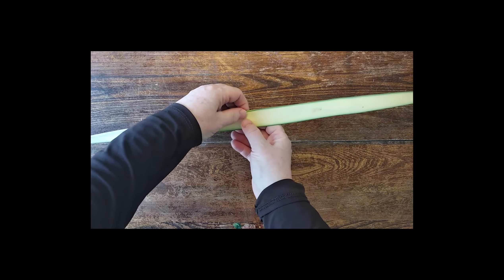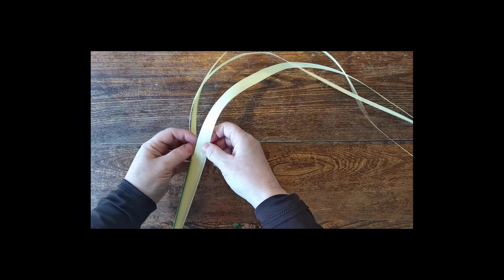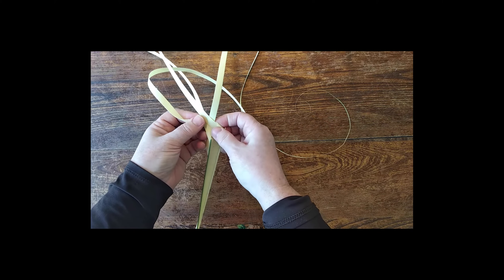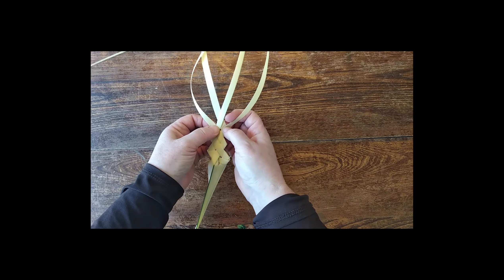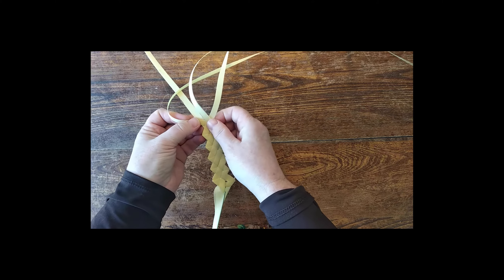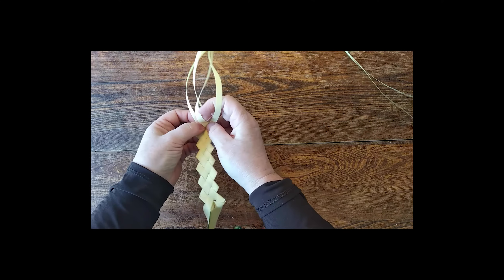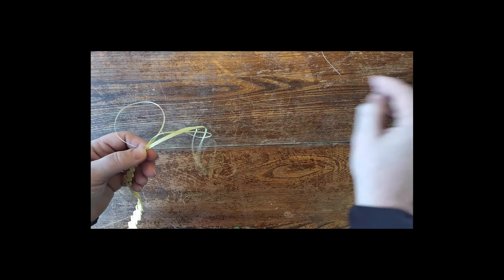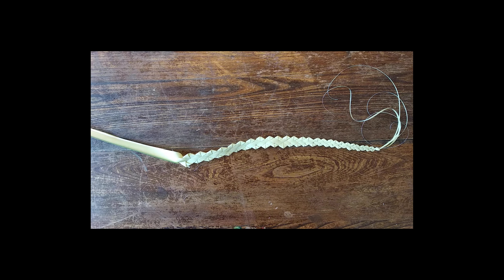Four Strand Plait (the bookmark braid)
This is an instruction video showing the four strand plait. We use this for long thin strands in bouquets. There is an abbreviated version for making palm bookmarks in a different video.